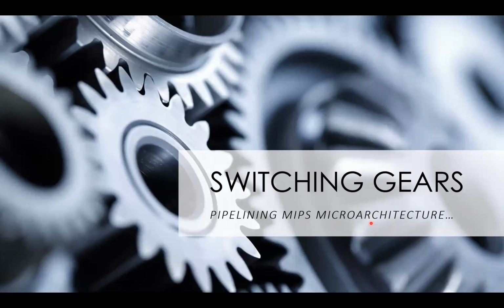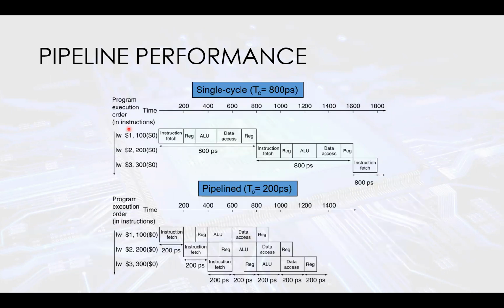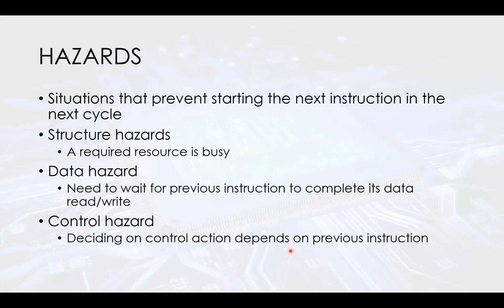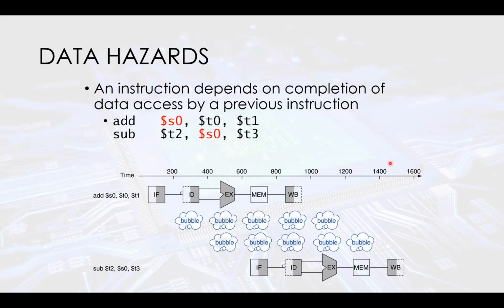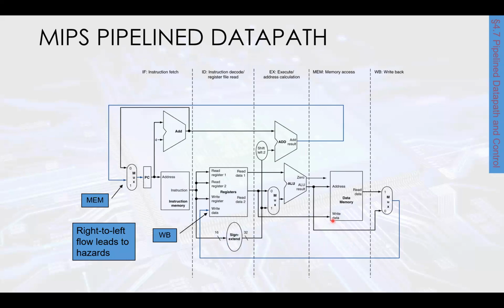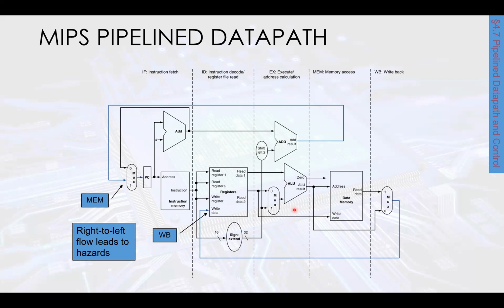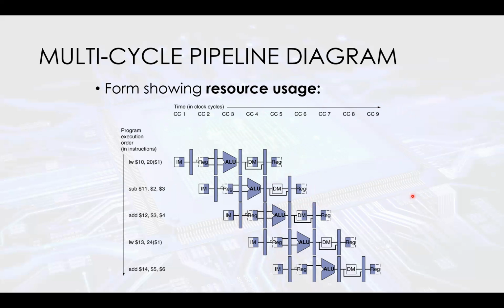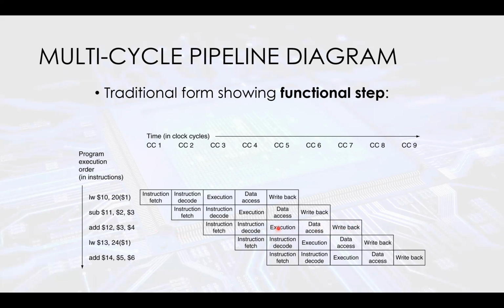EGR329 CH5 Processor Pathway Lecture 6